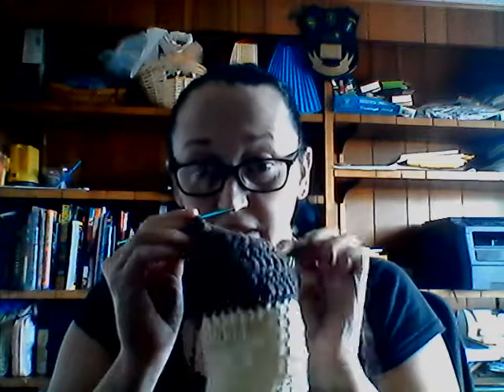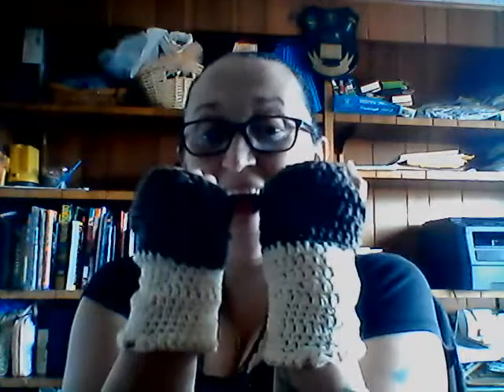Christmas Crochet Collaboration With Crochet and Me2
Hey everyone Yay the gloves are about done as you can see Now it's time to add that green but they can be a nice added touch to any winter look. I would like for all of you to please go show some love and support to a YouTube creator that needs positive energy from good people right now I don't want her to give up her dream. Daniela Tabois